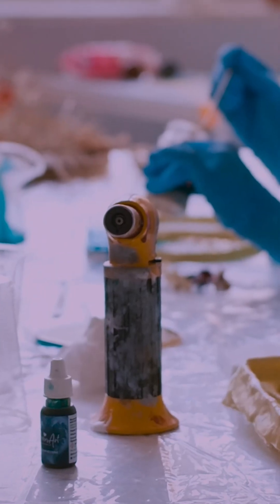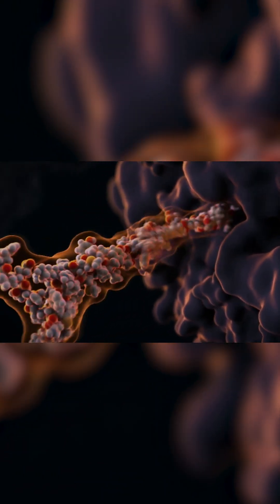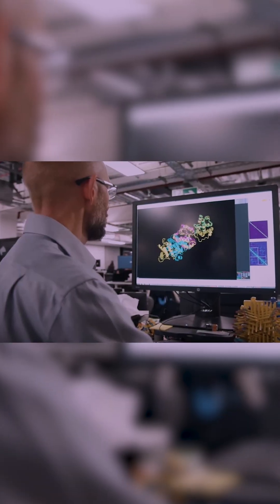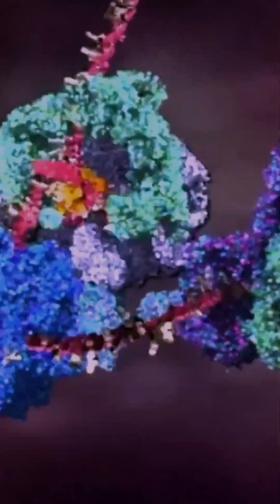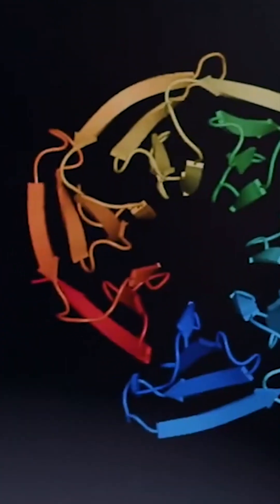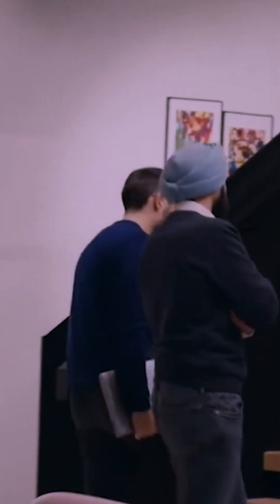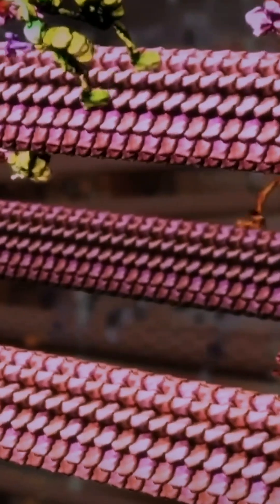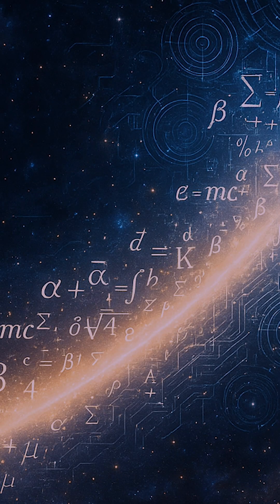How AI is Secretly Sparking the Next Scientific Revolution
We are living through a silent scientific revolution, powered by Artificial Intelligence (AI). Explore how AI in science and engineering is solving 50-year-old problems in biology in a matter of hours, discovering thousands of new worlds in the cosmos, and designing impossible materials and machines of the future.

This documentary-style video breaks down the incredible applications of machine learning and deep learning that are transforming our world from the inside out. We dive into how DeepMind's AlphaFold solved the protein folding problem, accelerating drug discovery and our understanding of diseases. We then journey into space, where AI acts as a cosmic detective, sifting through petabytes of telescope data to find new exoplanets and mysterious cosmic phenomena.

Discover the world of generative design, where AI architects create bizarre, hyper-efficient parts for airplanes and cars that are stronger and lighter than anything a human could design. We'll also explore how this technology is helping us model climate change with greater accuracy and build smarter, safer infrastructure through predictive maintenance. Finally, we tackle the "black box" problem: can we trust an AI's answer if we don't understand its reasoning?